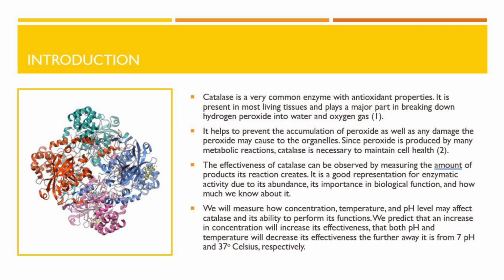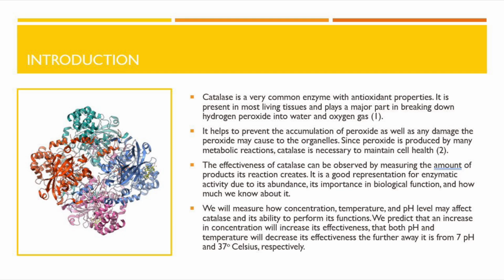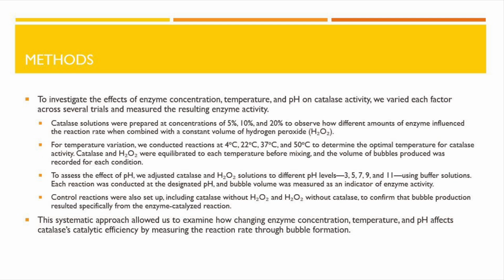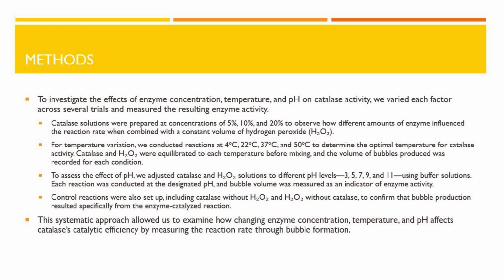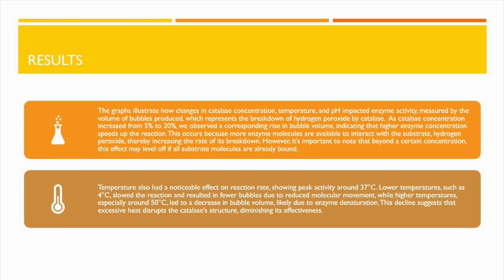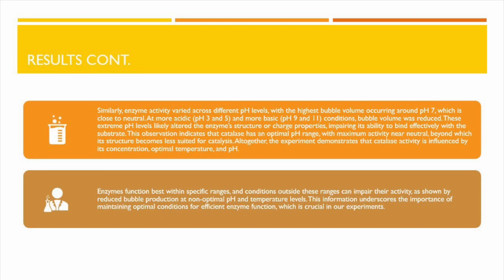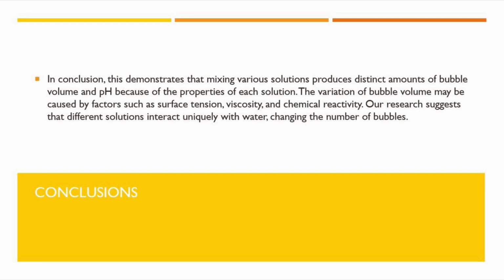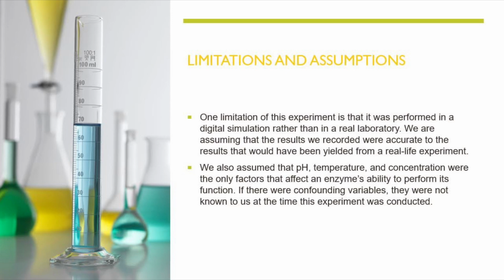How Does Concentration, Temperature, and pH Affect an Enzyme?